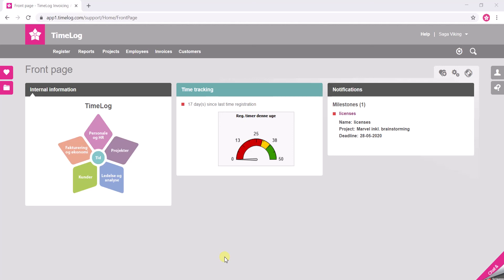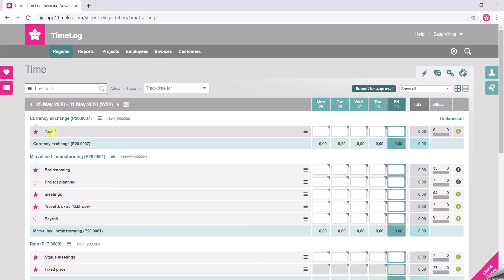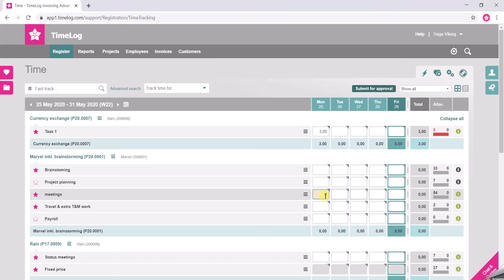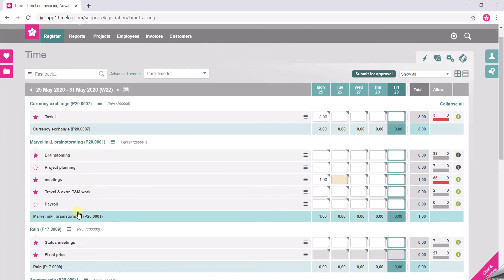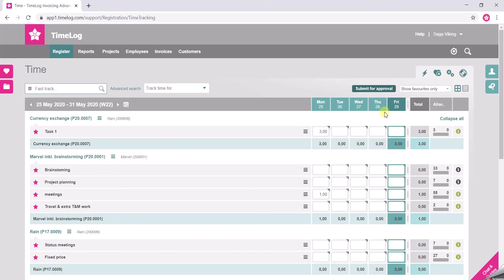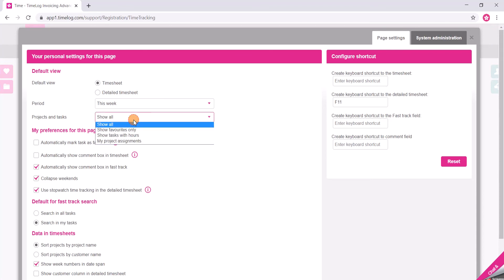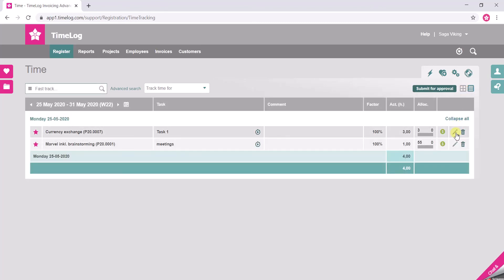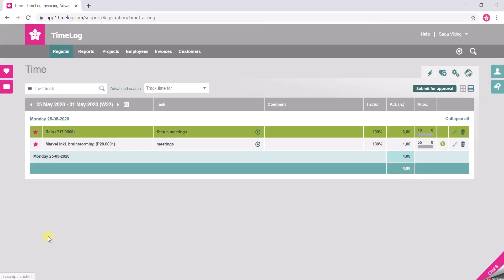How to register time in your web browser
In this video you will see a short and basic introduction on how to register time in TimeLog.